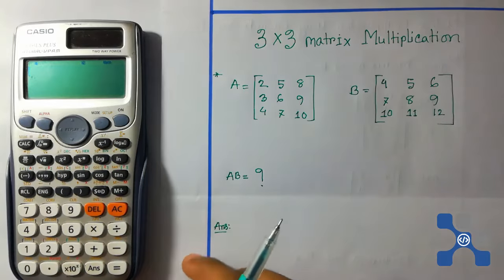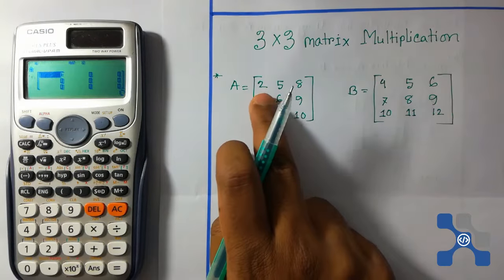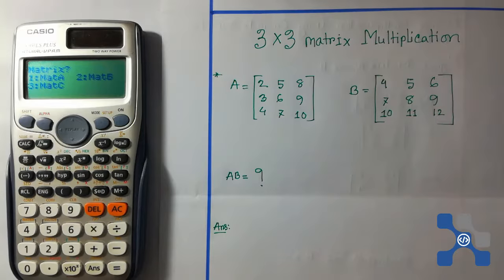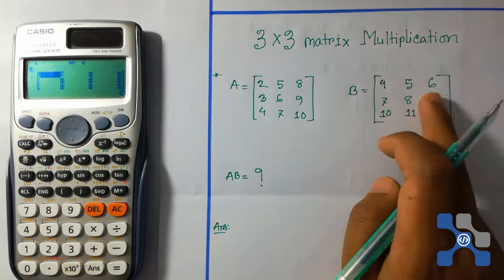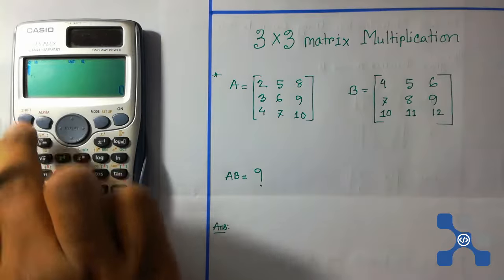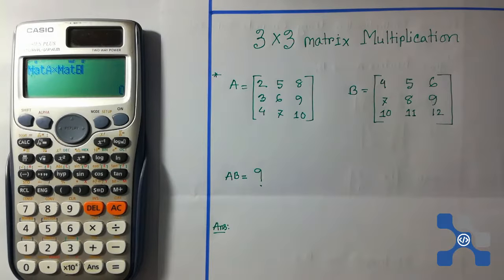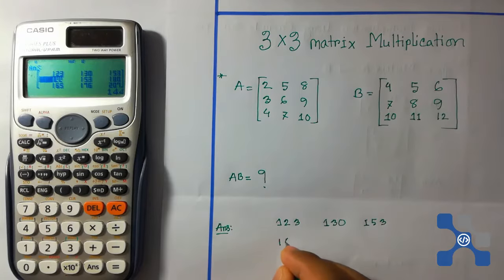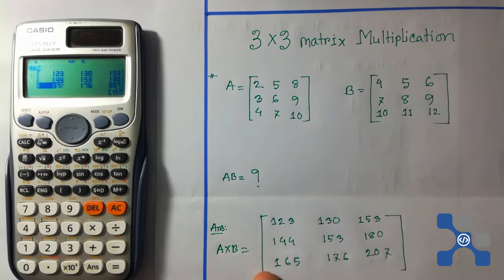3*3 Matrix Multiplication Using calculator Casio fx 991Es plus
Matrix calculations using the Casio fx 991 ES PLUS calculator. Multiplying Matrices - Example 1Matrix Multiplication Casio Fx 991ES PLUS. Matrix Multiplication on a Casio fx-115ES Calculator. How to do matrix multiplication using calculator.Matrices: Multiplying & Adding Matrices using your calculator Casio fx-991MS. Quick Matrix Multiplication ALL Types Class.Matrix multiplication as composition | Essence of linear algebra, chapter 4.matrix multiplication calculator. matrix multiplication 3x3. how to multiply matrices 3x3.matrix multiplication calculator with steps.matrix multiplication calculator with variables.3x3 matrix multiplication. 3x3 matrix calculatorIntro to matrix multiplication.Intro to matrix multiplication.